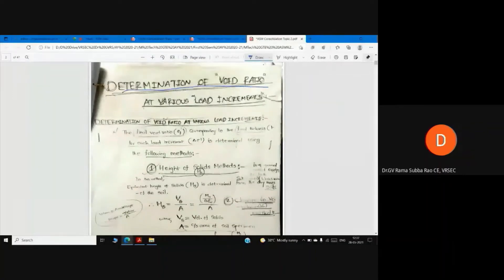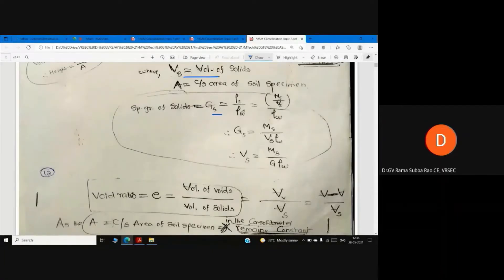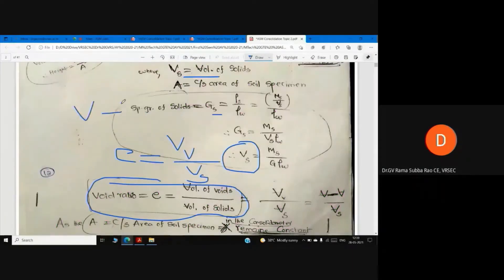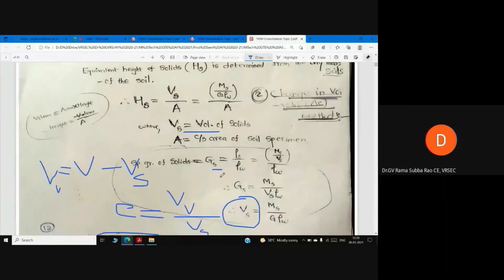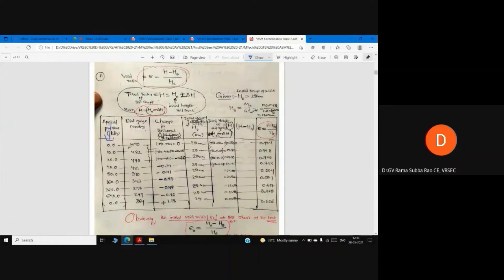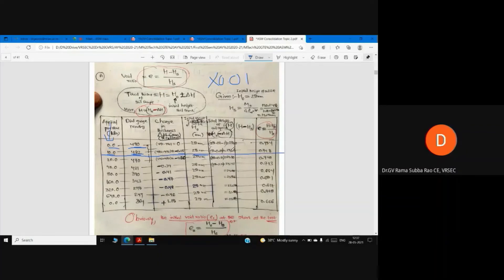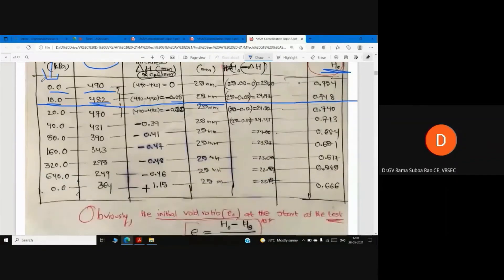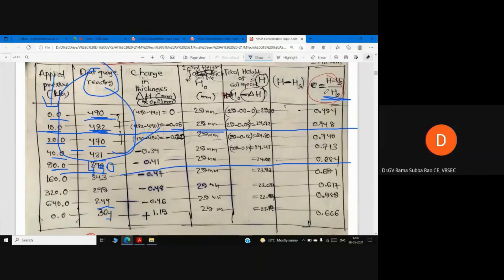Determination of void ratio (e) using 'height of solids (Hs) method'